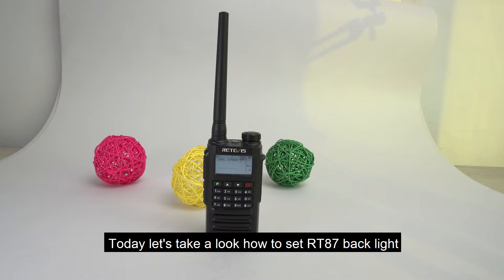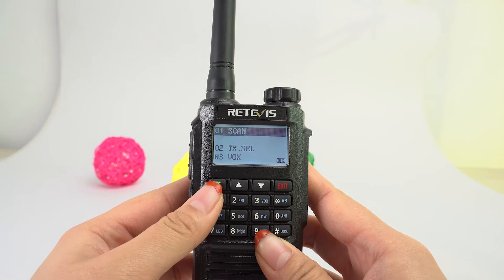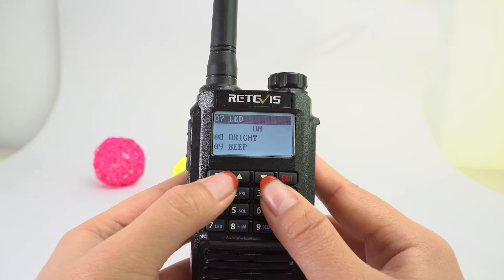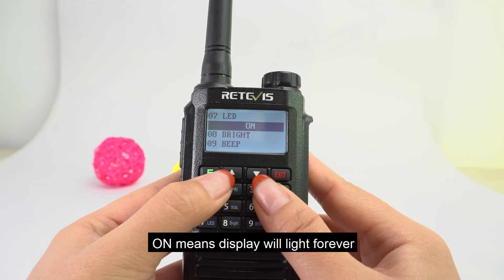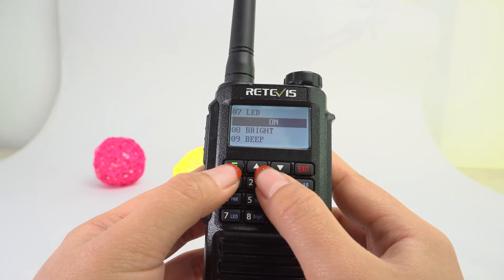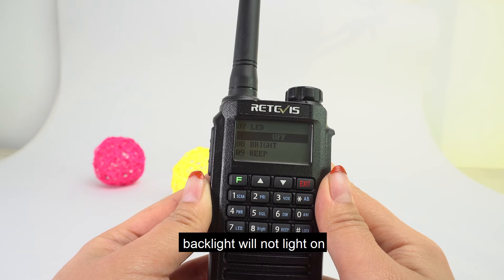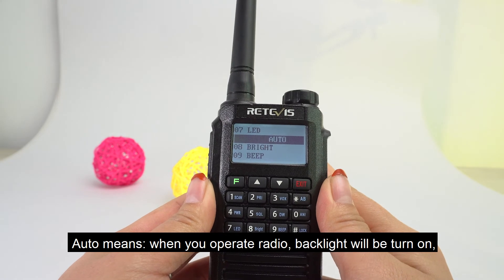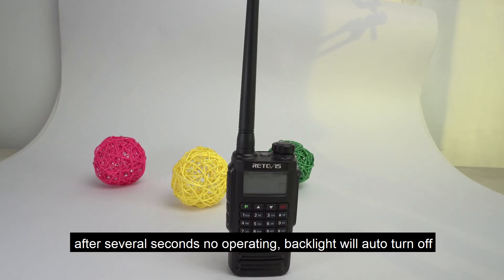RETEVIS IP67 Dual Band RT87 Amateur Radio backlight function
Today we are going to do how to quickly set the RT87 backlight function.